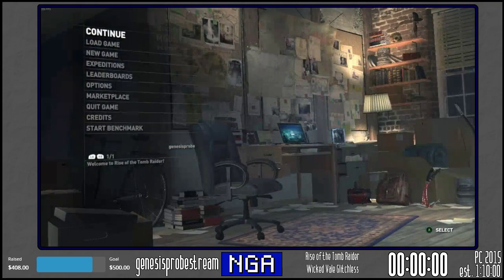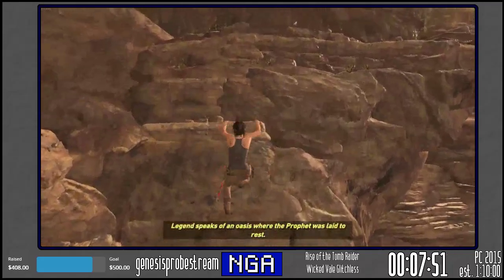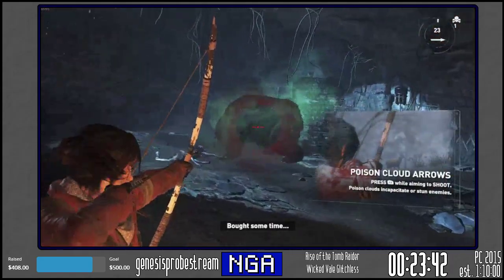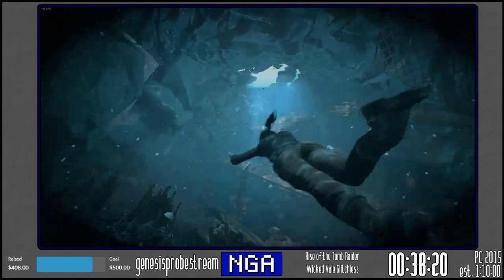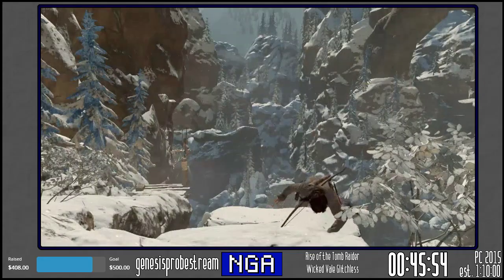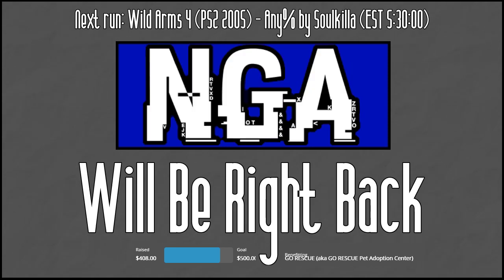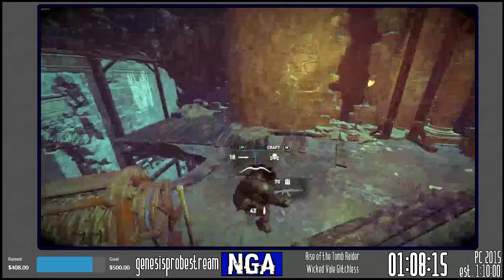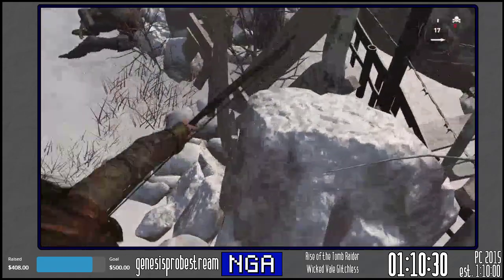NoGA 4 Rise of the Tomb Raider Wicked Vale Glitchless by genesisprobestream